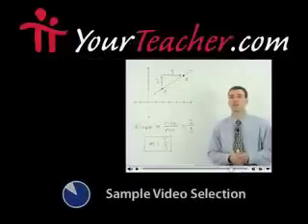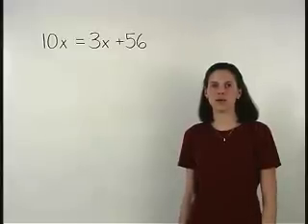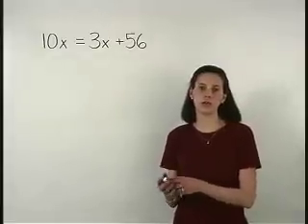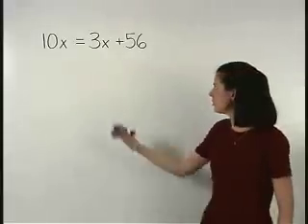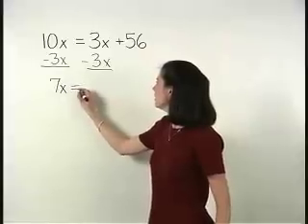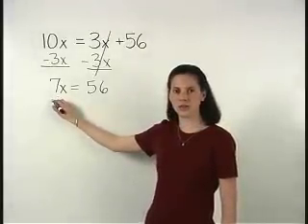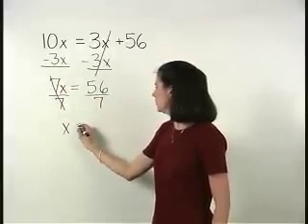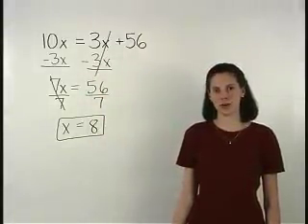Math Tutoring - MathHelp.com - 1000+ Online Math Lessons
MathHelp.com - offers online math tutoring featuring a personal math tutor inside every lesson!